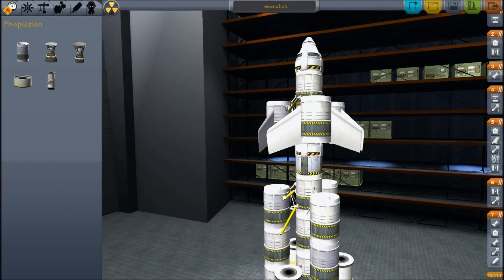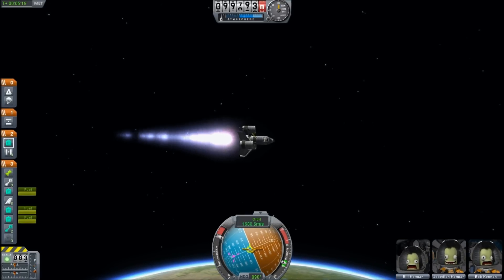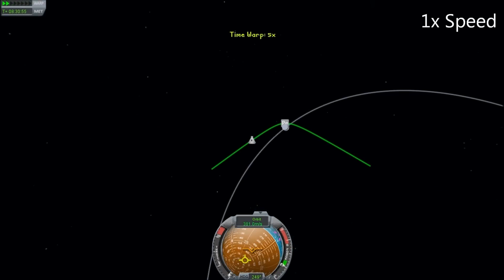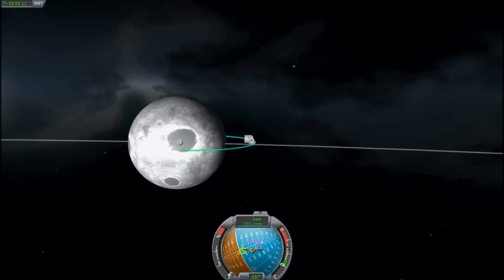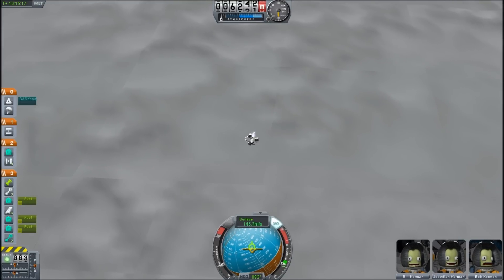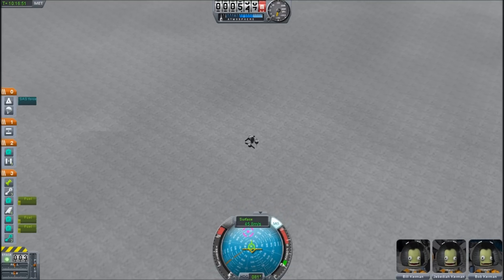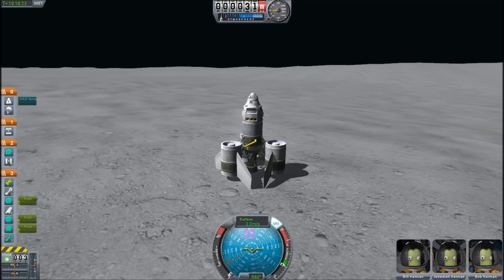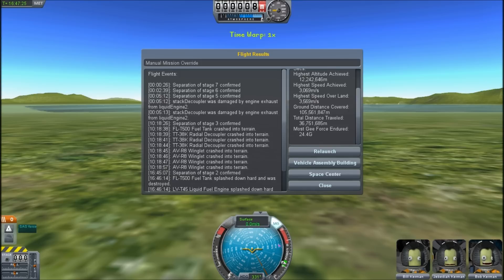Munar Lander & Return With Stock Parts in Kerbal Space Program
I finally came up with a design which reliably lets me land the mun and return!